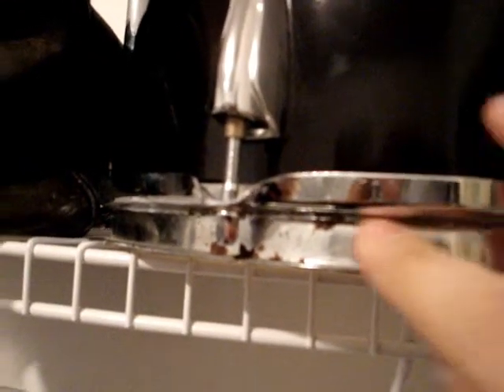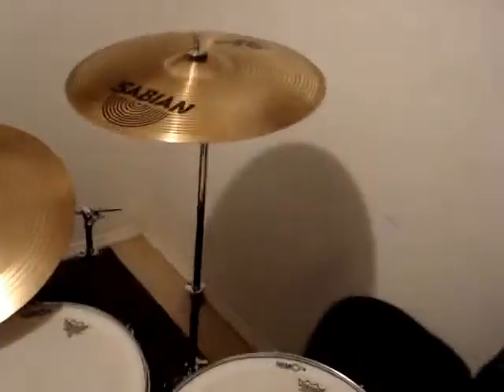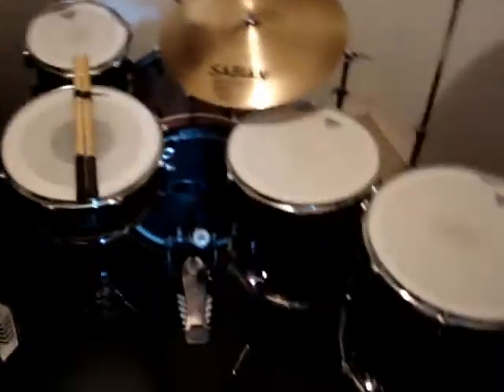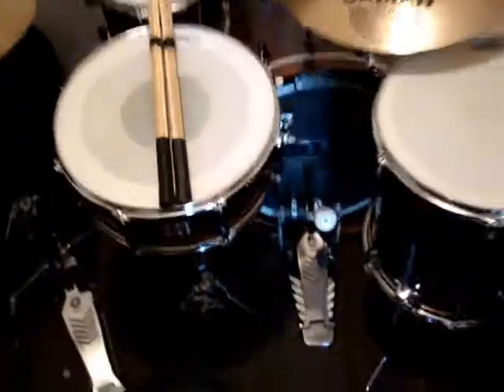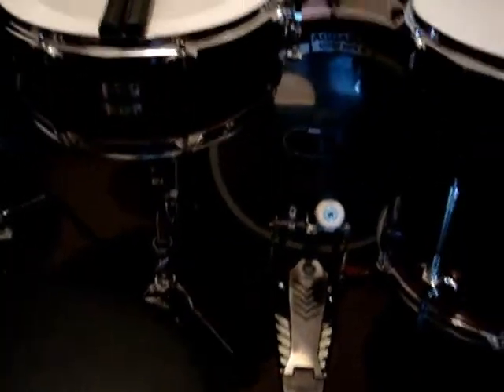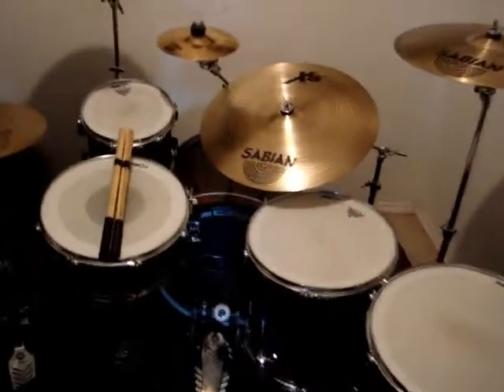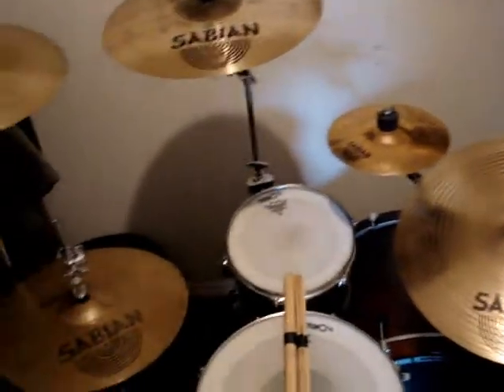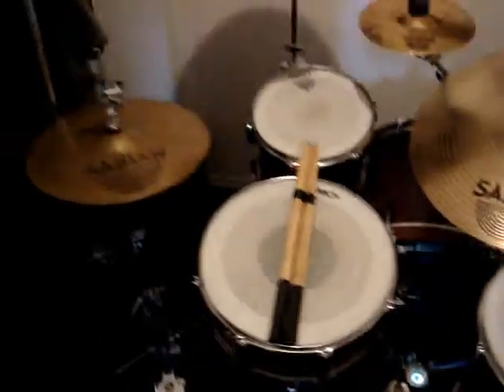Reviews and Replies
This is my video for answering some questions people have been asking and to review my new crash!